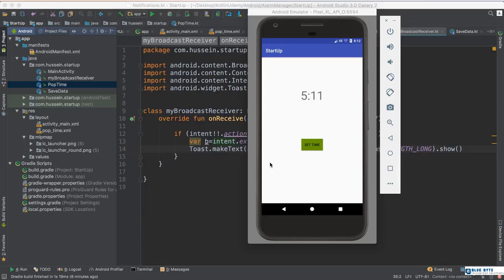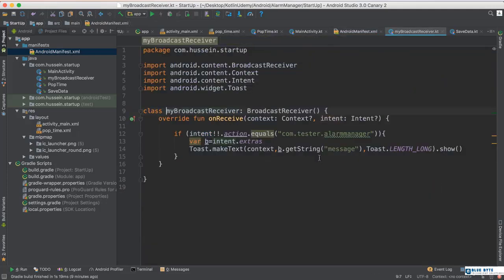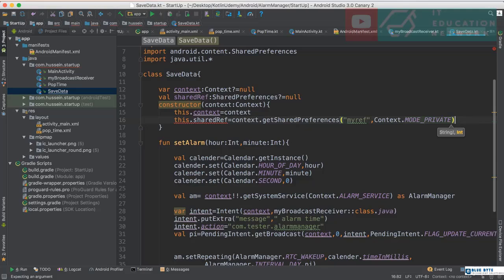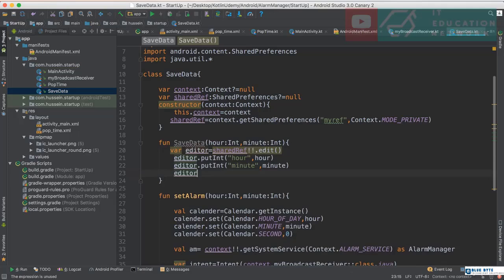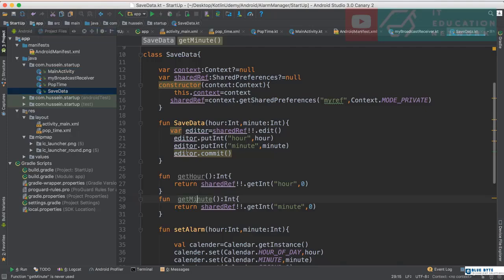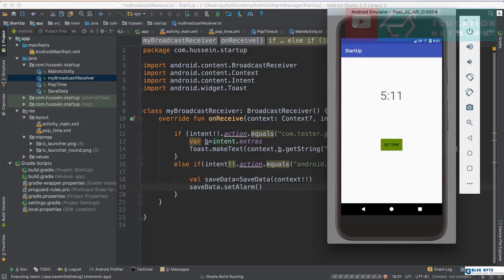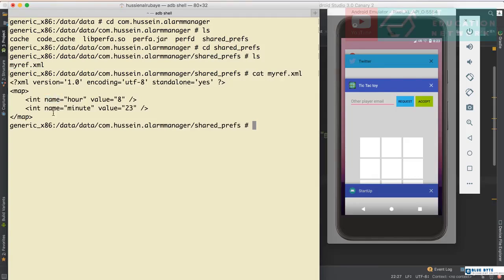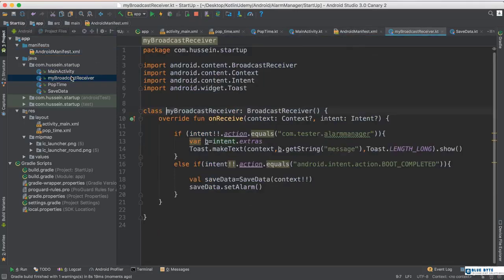Kotlin android tutorial - 94 - Shared Preferences and start app with OS